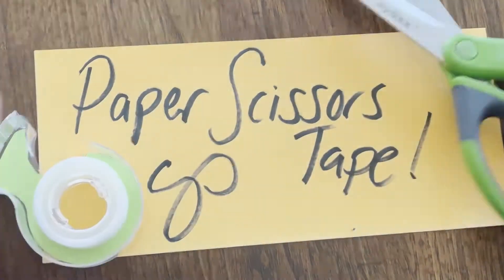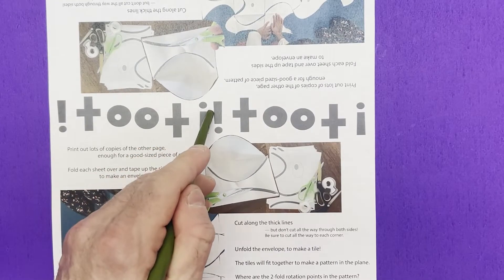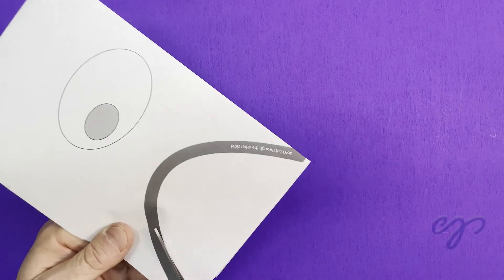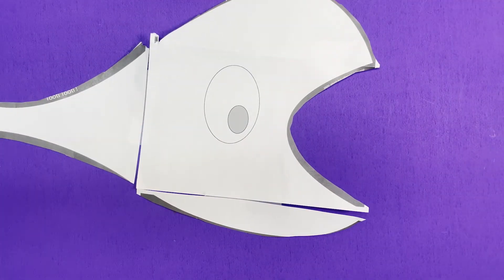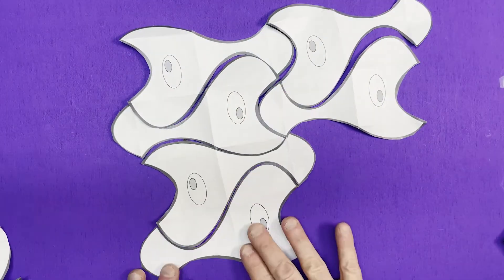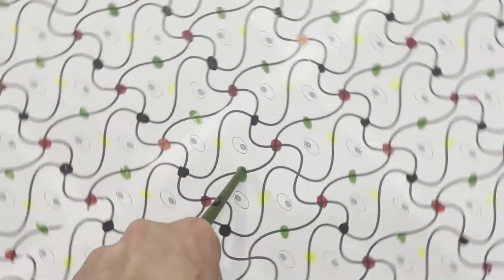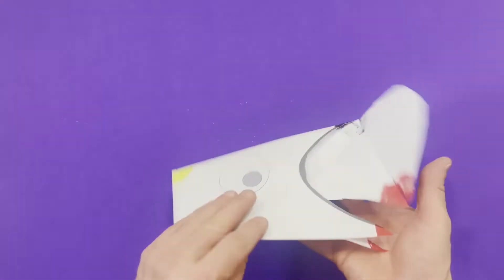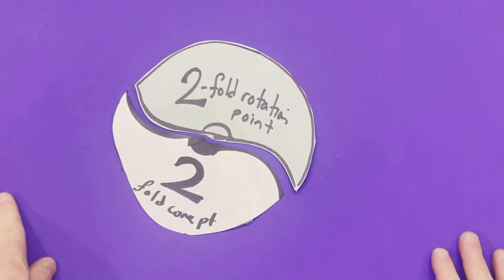Tooti Tooti!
Paper Scissors Tape presents:  Tooti Tooti, the winner of the 2021 Rosenthal Prize for Inspiration and Innovation in Math Teaching, bringing John Conway's orbifolds to the classroom!

Don't just watch the video: get some kids together, download the files and try it out!